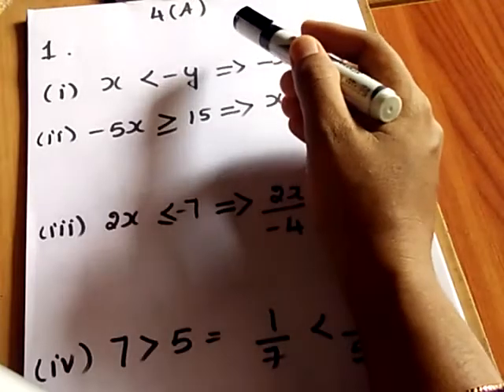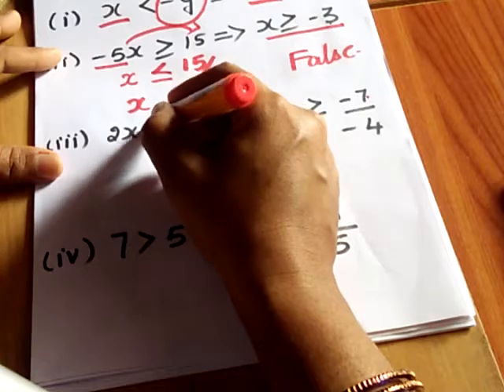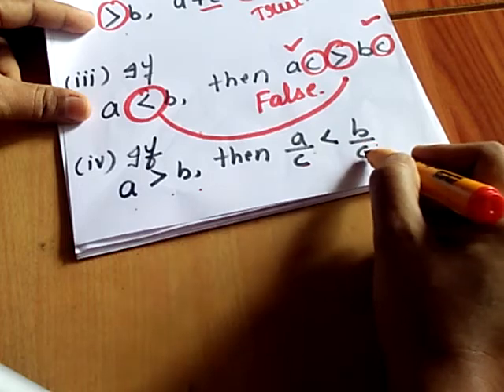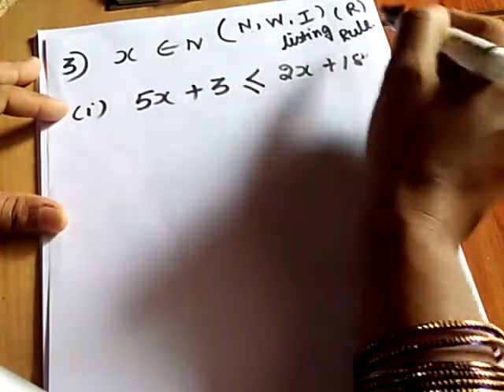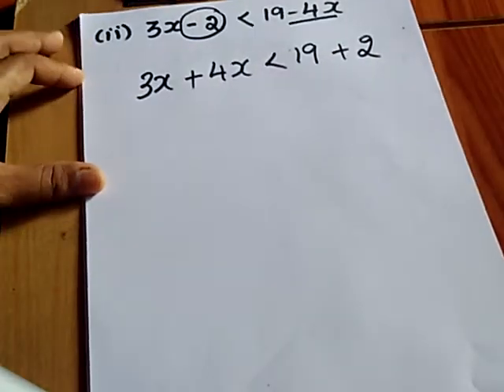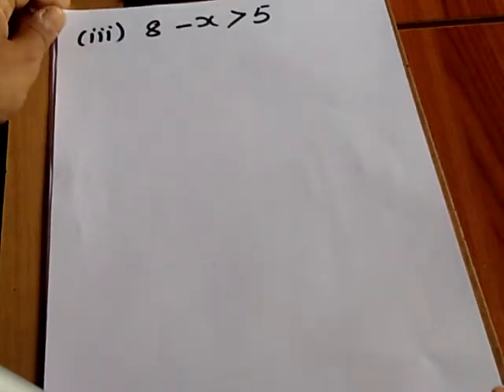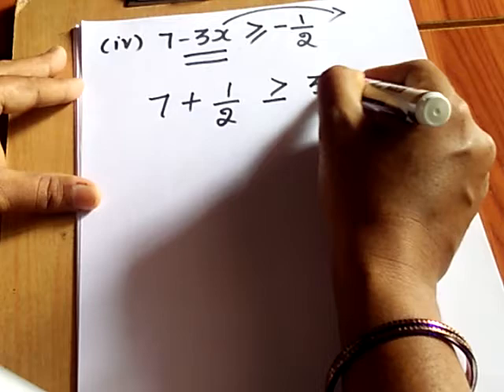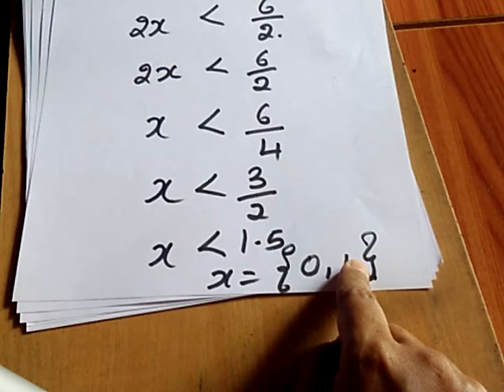Icse Class 10 - Linear Inequations - part 2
Solution of exercise 4(A)  1 to 4